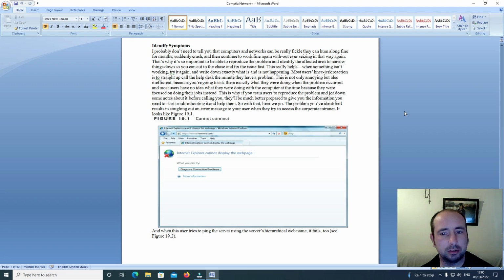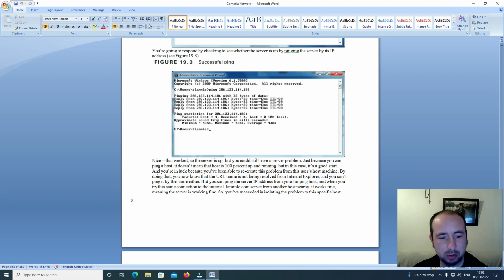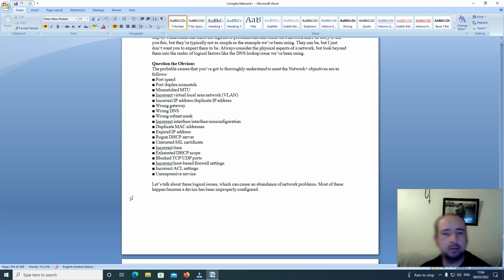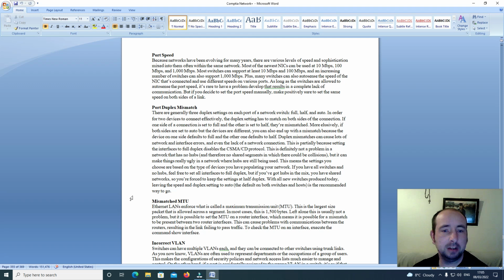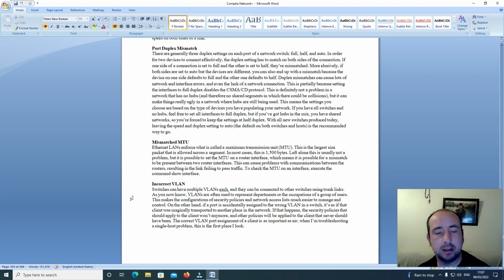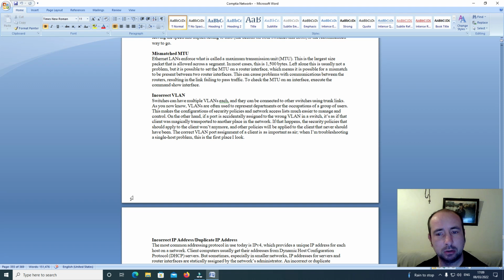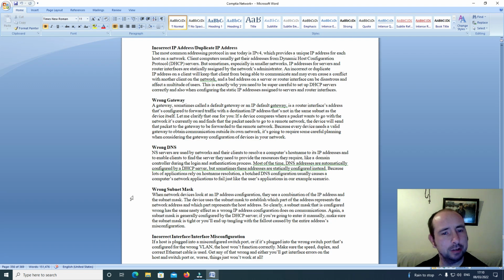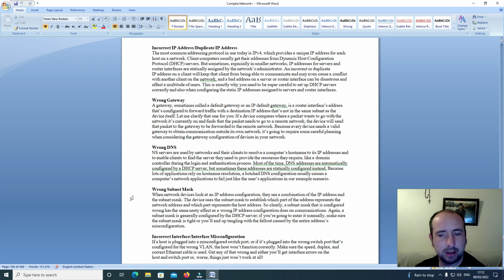Comptia network + part 101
Identify Symptoms
Approach Multiple Problems Individually
Step 2: Establish a Theory of Probable Cause
Port Speed
Port Duplex Mismatch
Mismatched MTU
Incorrect VLAN
Incorrect IP Address/Duplicate IP Address
Wrong Gateway